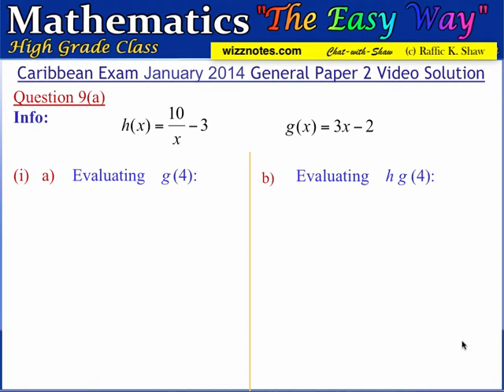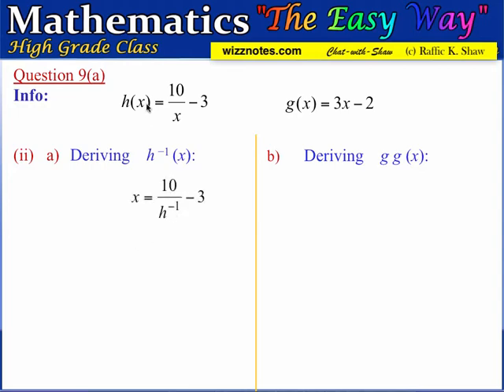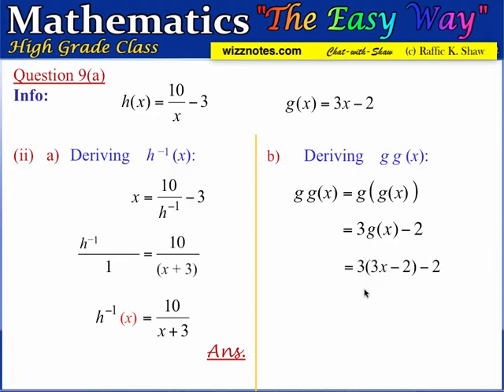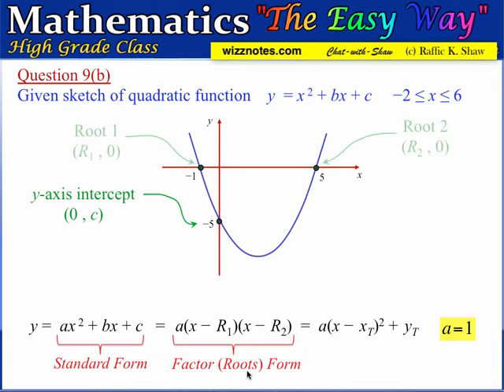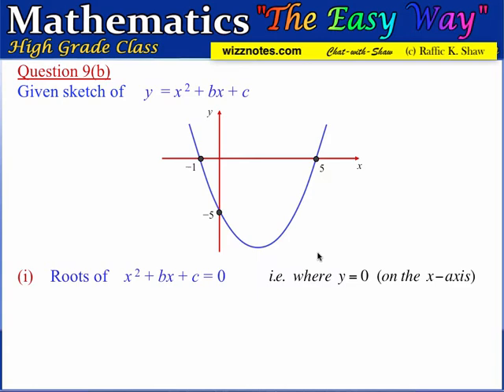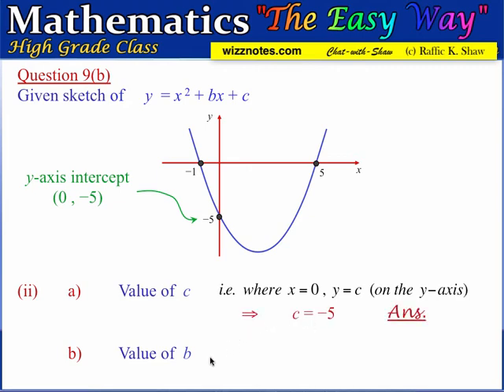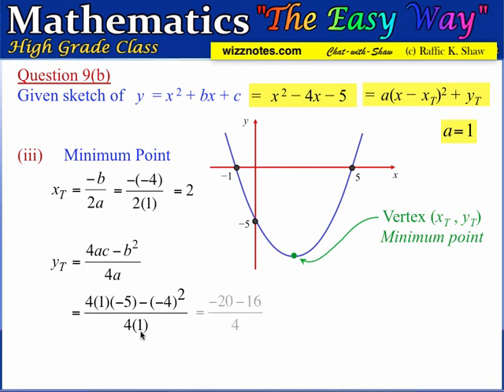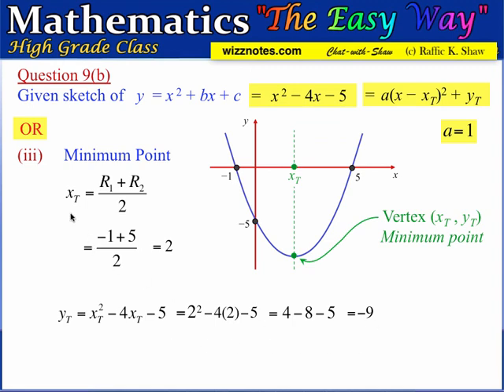Question 9 CXC CSEC Maths January 2014 Exam Video Solution